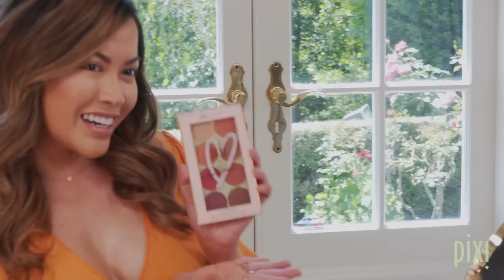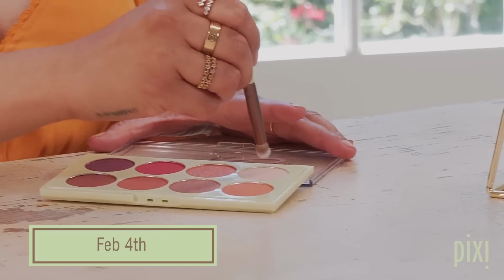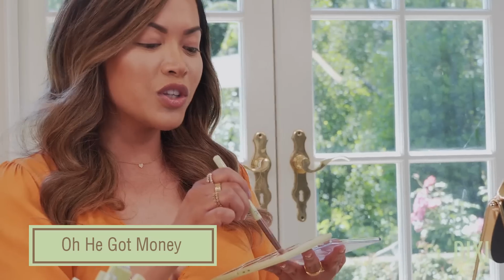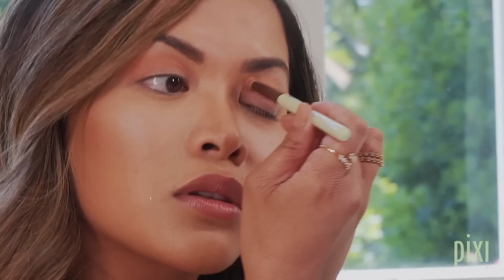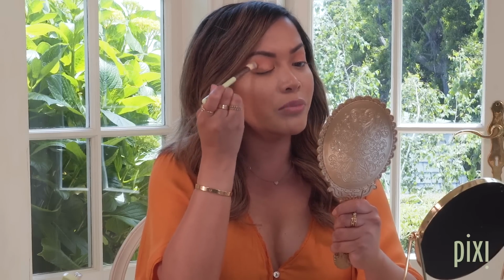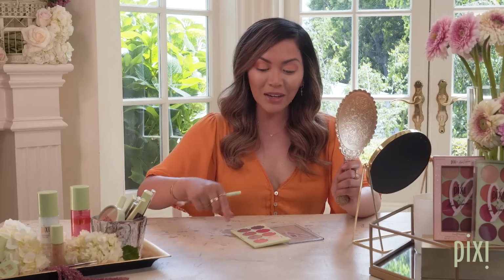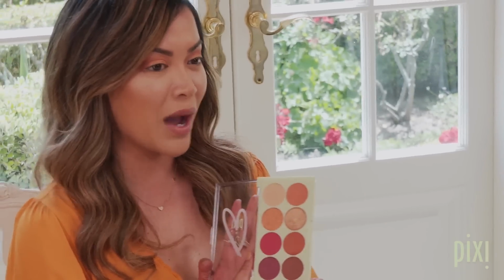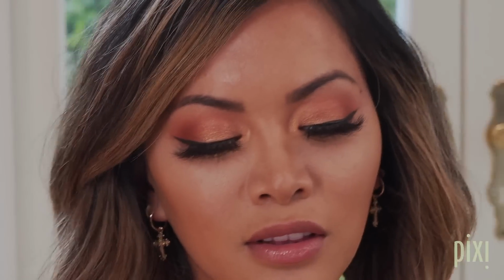Natural Glam with ThatsHeart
Pixi + @thatsheart’s EYE Heart Palette in Double Tap will help you achieve Pixi perfection! Watch to find out how Heart uses this silky-smooth shadow palette to enhance her natural beauty!

Must-Have Used to Create This Look:
Pixi + @thatsheart’s EYE Heart Palette in Double Tap